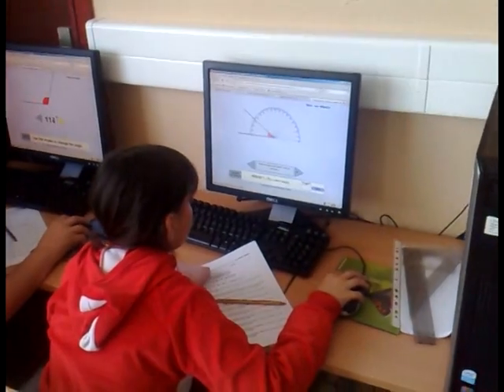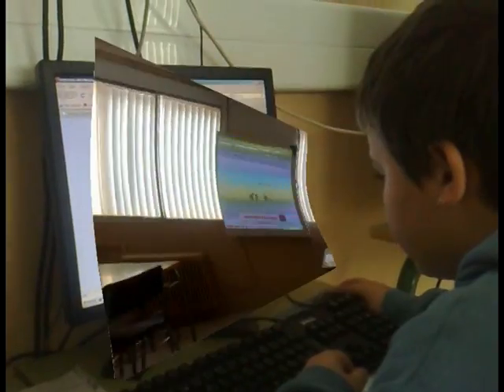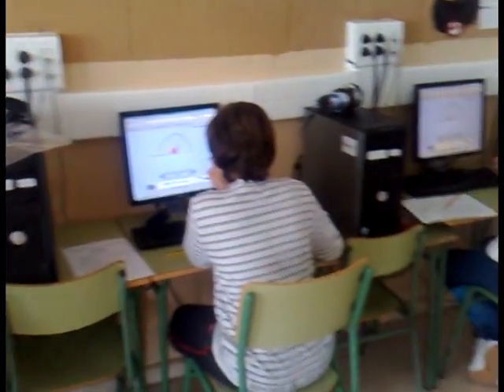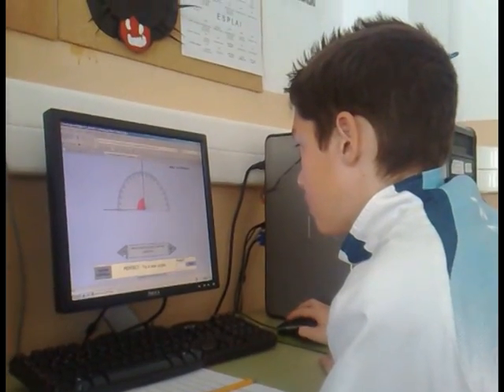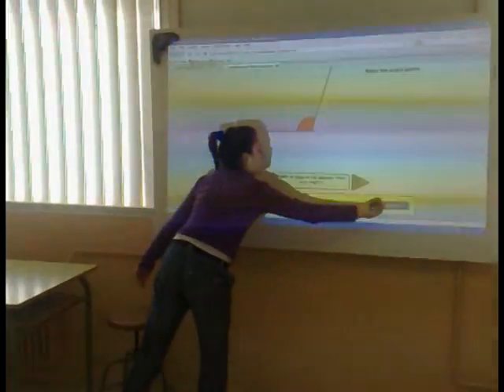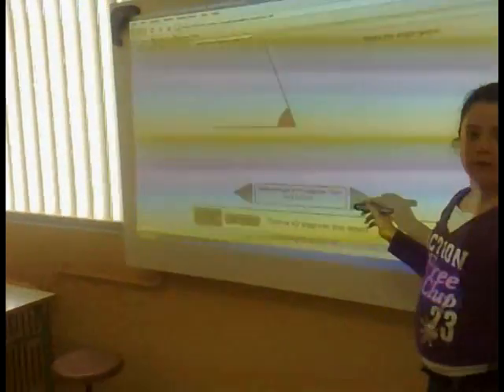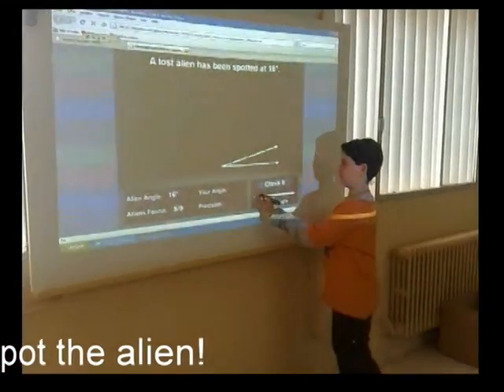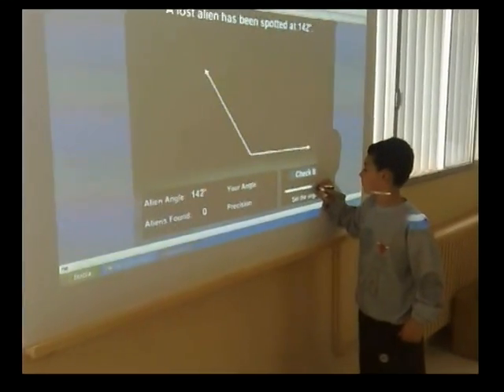CP Miquel Porcel Maths lessons - CLIL 2